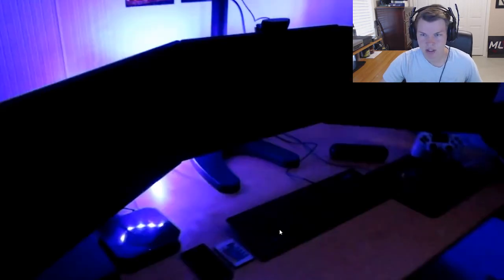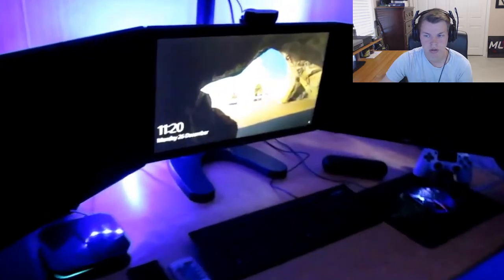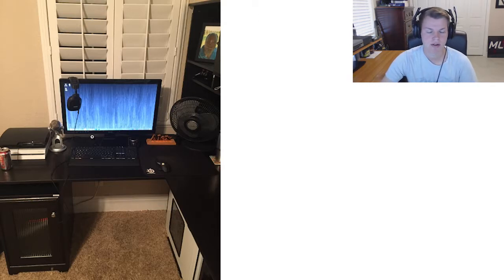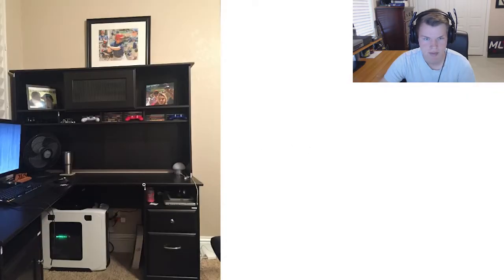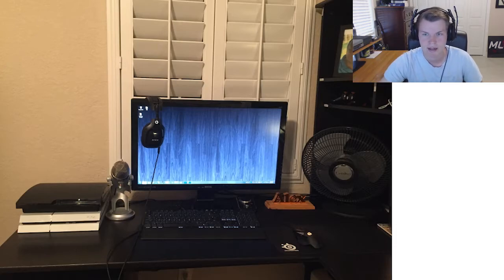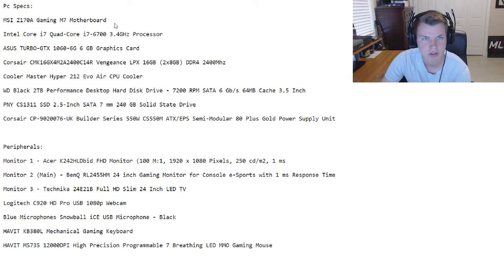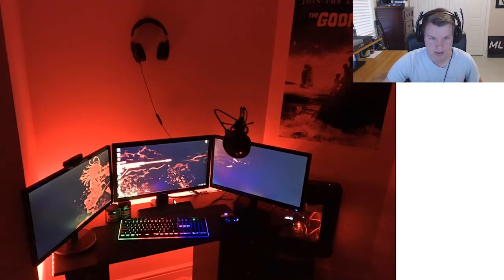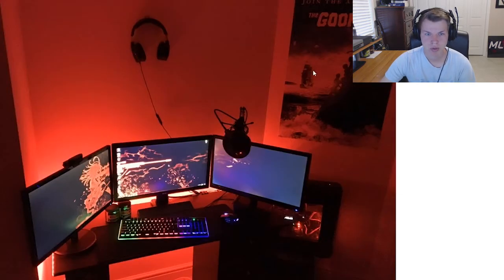EP. 4 - RYGS (Reviewing Your Gaming Setups) - LIGHTING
Welcome, to the fourth episode of RYGS (Reviewing Your Gaming Setups).

RYGS is an interactive series where the host(me) will be giving constructive criticism on what you can do to improve your gaming setup and turn it into your dream setup!
I will give each setup a rating out of 10, determined by neatness, organization, creativity and all around if it is just a dope setup!
Remember to submit a description of your setup, and pictures or a video works fine!
Please provide YouTube and Twitter links to be recognized in the description!